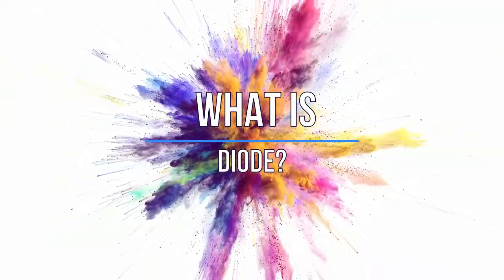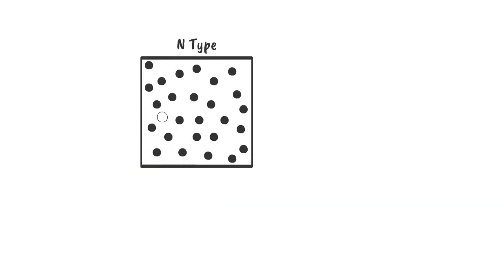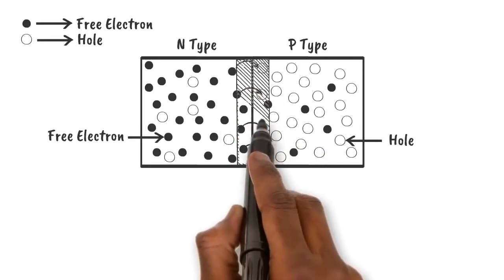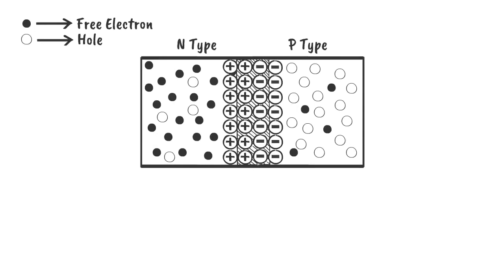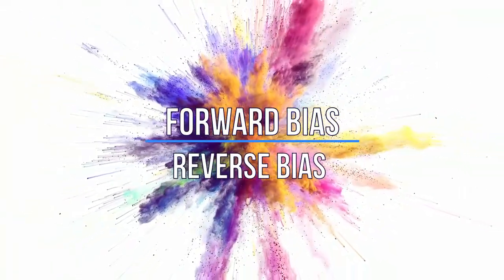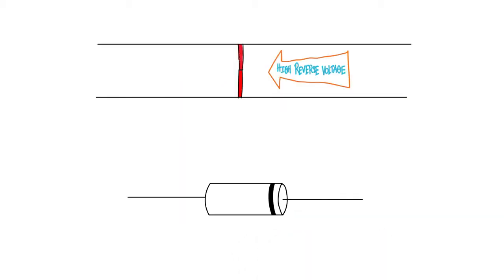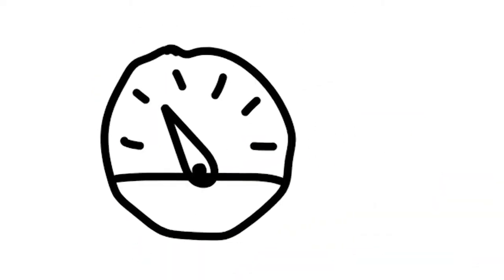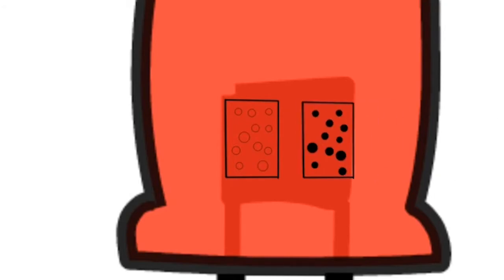Group 9 Project : DIODE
This is a group project for subject BDA14303 SEM 1 2018/2019